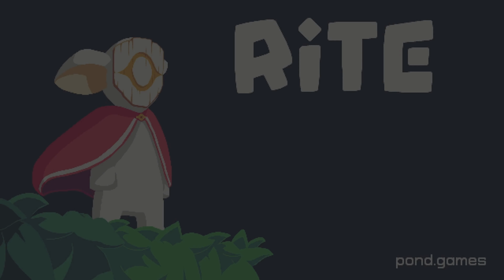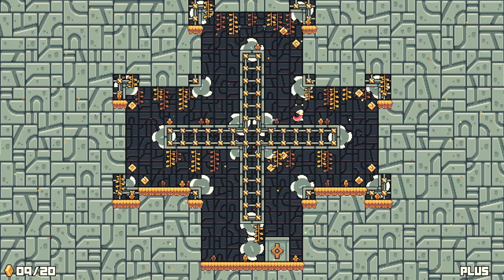Precision-platformer 'Rite' reviewed for Nintendo Switch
Rite from solo-developer Pond Games is available now for Nintendo Switch.